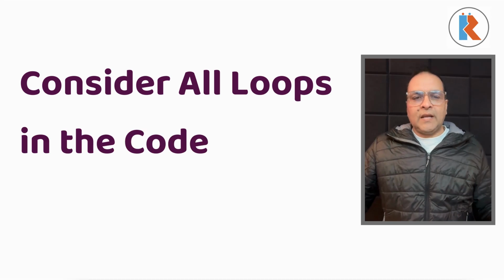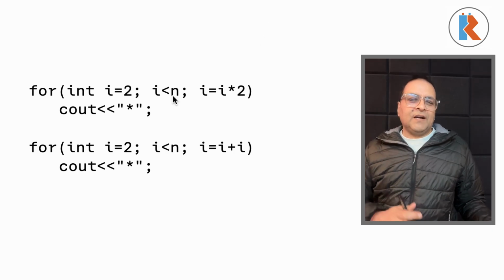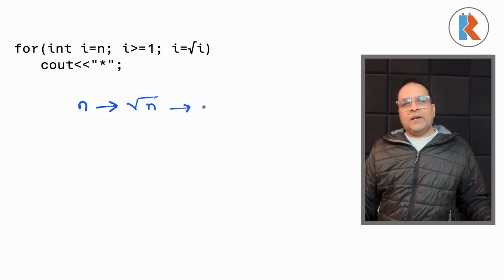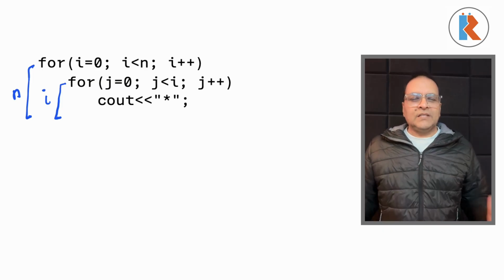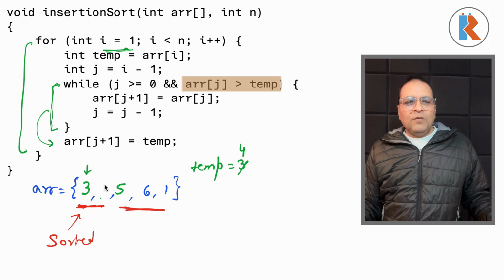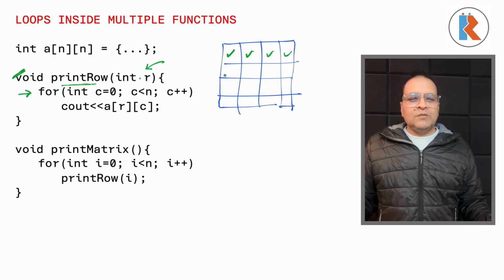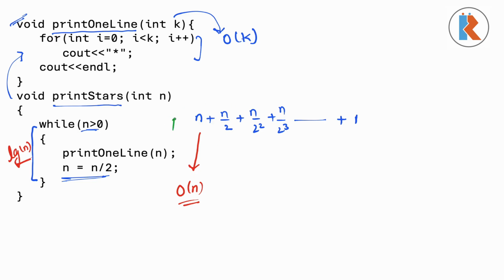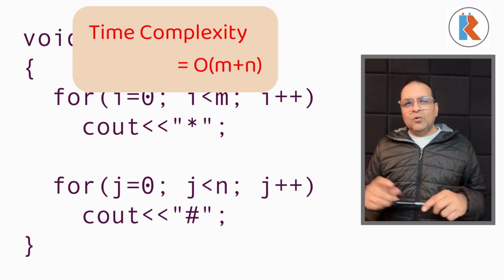2 Using Loops given in the code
This is the Second method of finding the time complexity of any code intuitively. It focuses on the Loops in the code

 - Placement Preparation
 - GATE Preparation